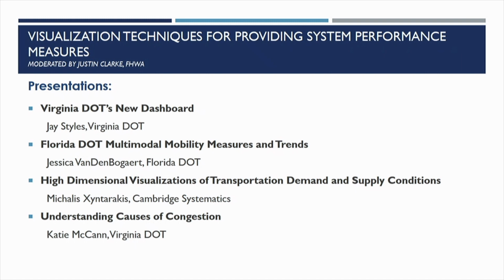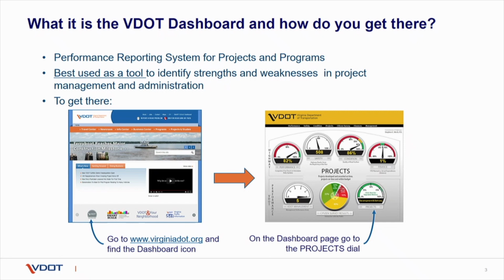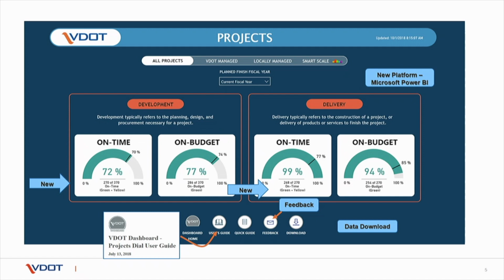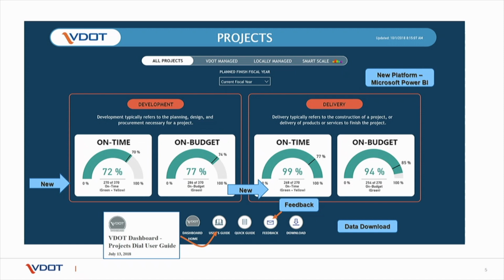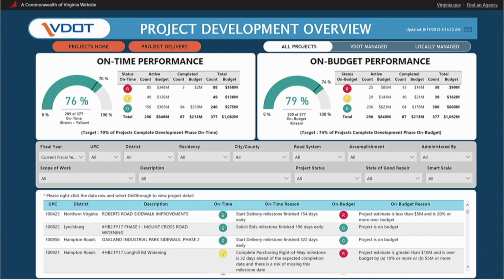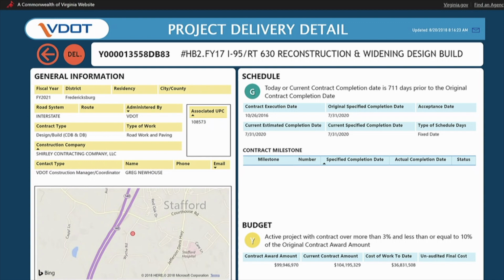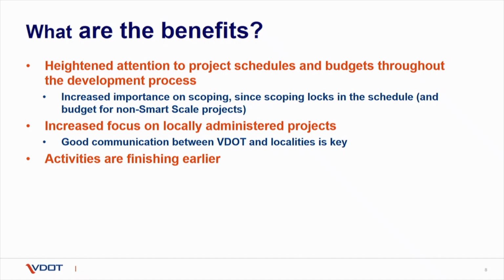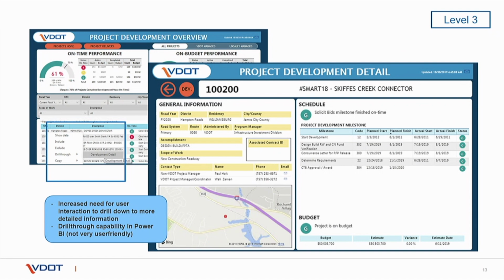VIZ19 13A | Jay Styles | VDOT's New Dashboard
Presenter Name: Jay Styles

Title: VDOT's New Dashboard

VDOT's New Dashboard

Abstract:
In 2018 VDOT Launched the new version of its Dashboard. VDOT took a new look at how to improve this tool, originally launched in 2003, with modern technologies and updated business rules designed to increase performance. The Dashboard maintains its On-Time and On-Budget focus, but makes better use of leading indicators to anticipate performance and allow time for necessary adjustments. Additionally, the rules were to encourage projects activities to start early and end early. The team developed a system that looks at ten key activities in the project development phase. (Previously, only one activity, project advertisement, was tracked). Under the new rules, a project goes yellow if any one of the key activities get within 30 or 60 days of the due date. This “warning track” acts as an alert that a key due date is coming up. If activity is completed late, then the project will go red, but only until the next activity is completed on-time. The result is the number of activities completed early or on-time has doubled compared to projects completed under the old rules, when just one activity was tracked. In order to accomplish this effort, a huge QA/QC effort took place to validate the data needed was correct and complete for each project. While this was a time consuming effort, it exposed several process improvements needed from both a business perspective as well as a data handling perspective. Data quality is maintained by focused attention to project performance. Dashboard 4.0 moves away from custom coded applications and leverages Microsoft’s Power BI. This has changed how VDOT approaches Dashboard work, as business analysts, not IT developers, are designing and building the visualizations. Business and IT staff work closely to mine the data from our data warehouse and prepare it for consumption by the Dashboard.